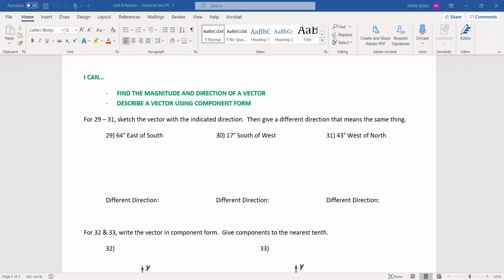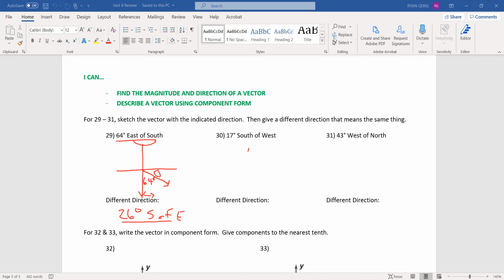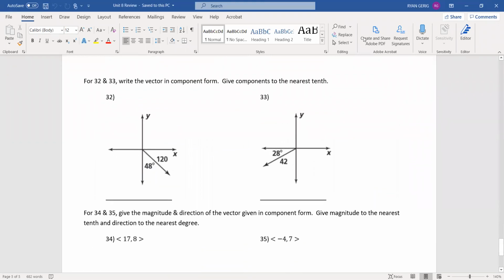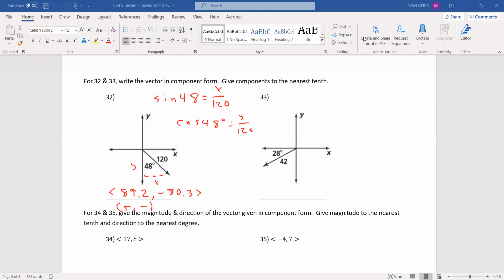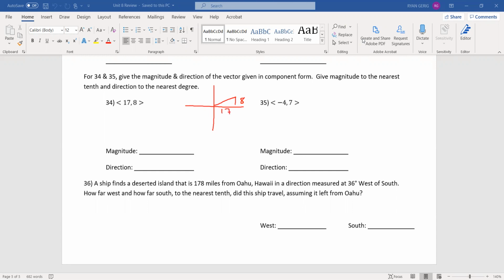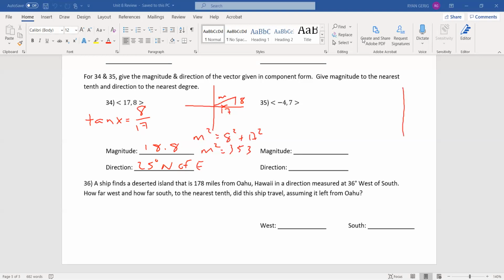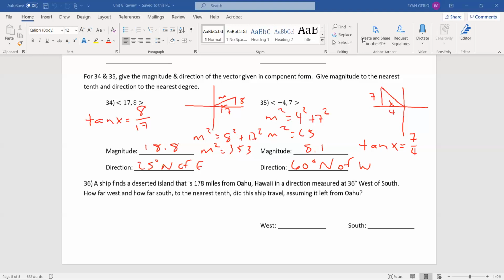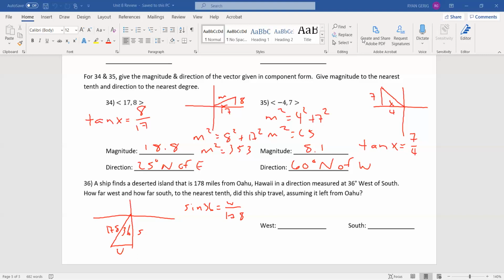Geo Unit 8 Review Page 5